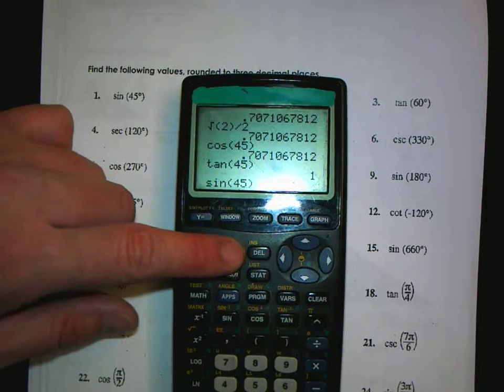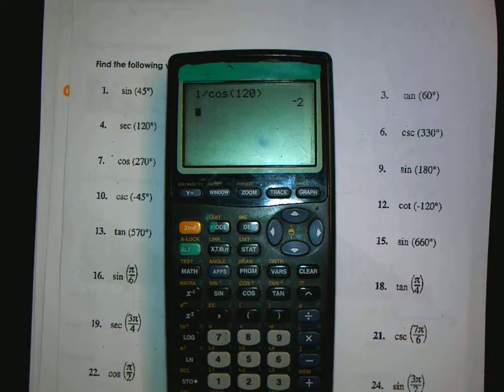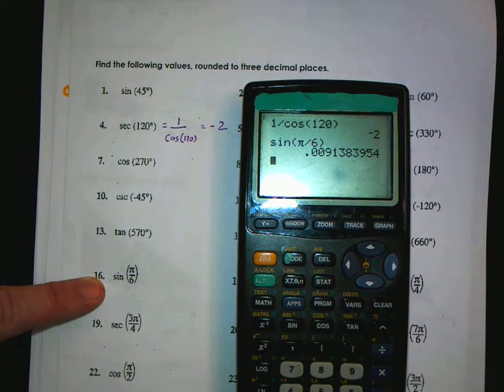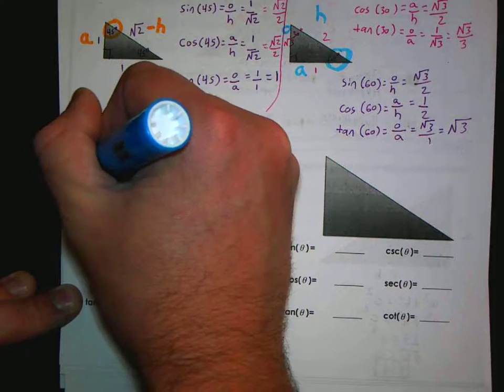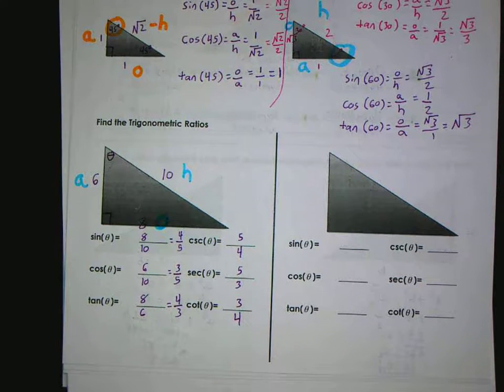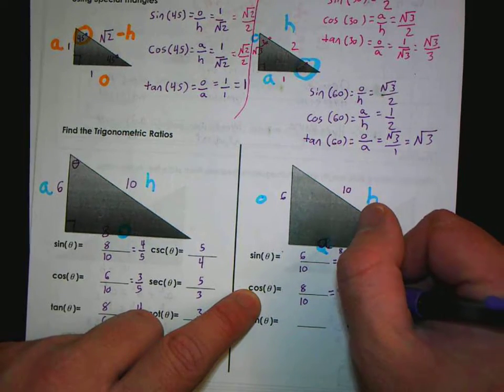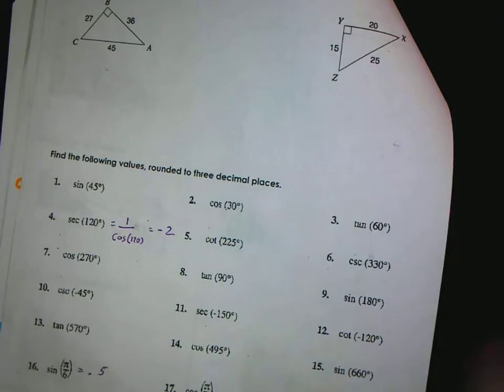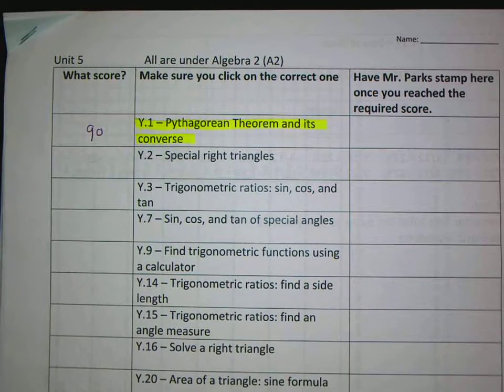Applications of Trig Ratios, Video #2